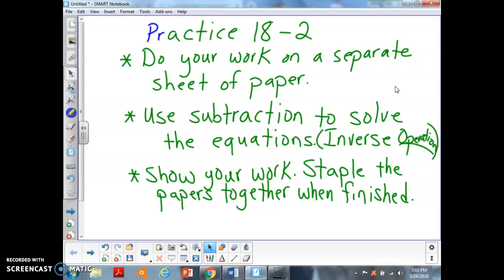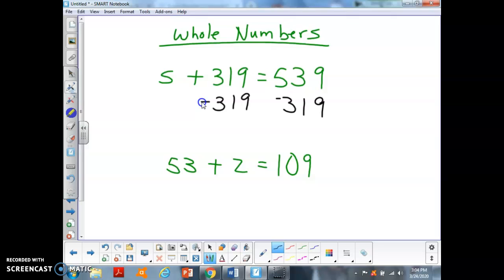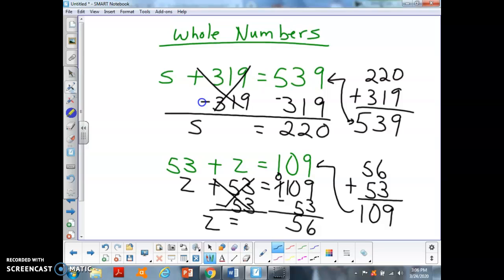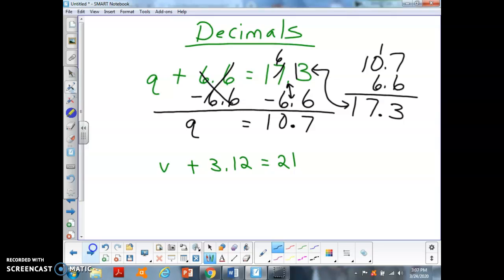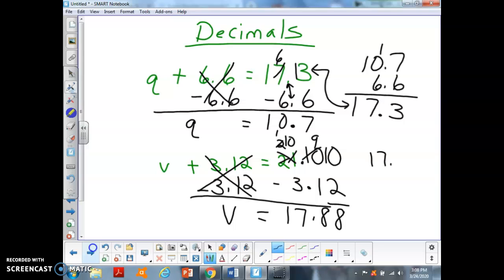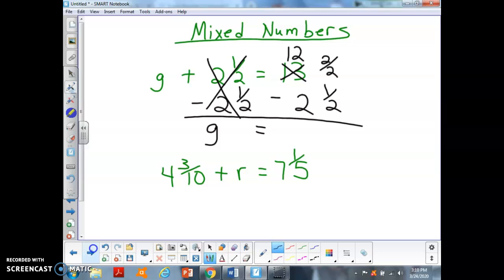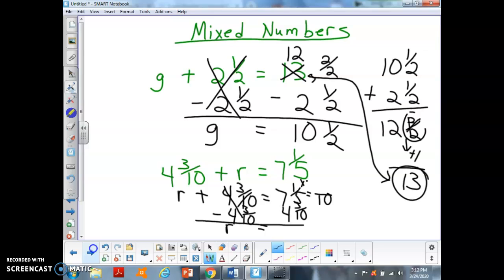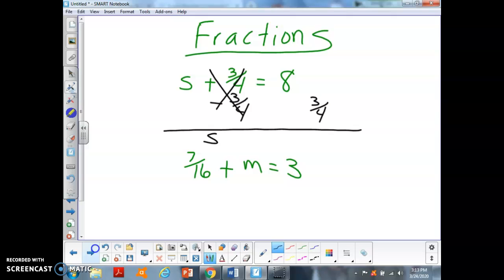Sheet 18 - 2 Addition Equations